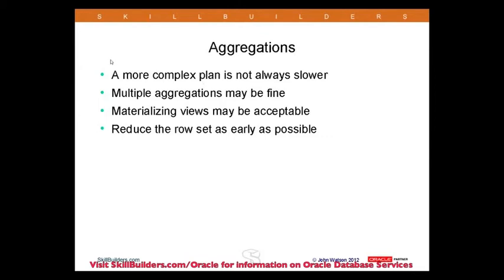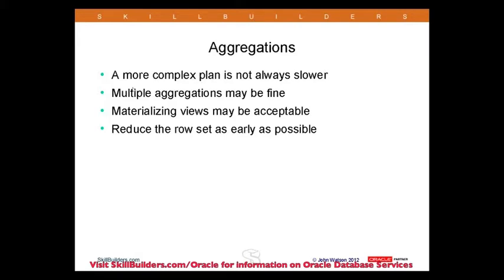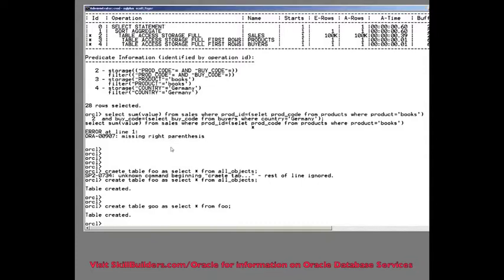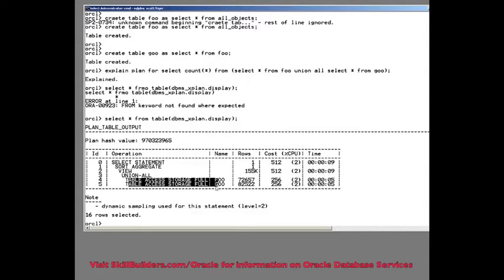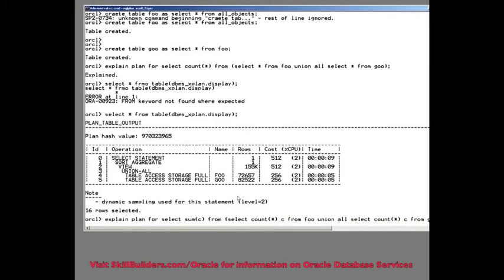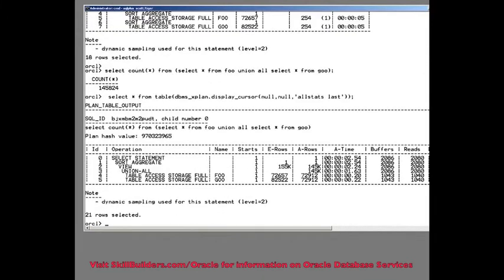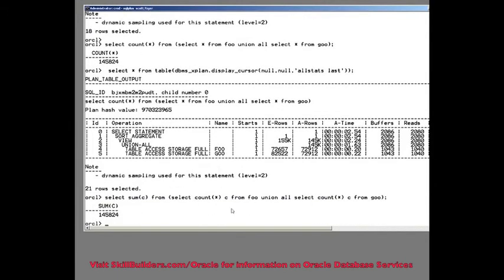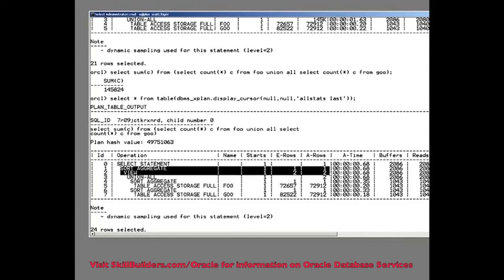Oracle SQL Tuning with Multiple Aggregations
Watch Oracle Certified Master DBA John Watson tune (complex) queries that contain (multiple) aggregations.